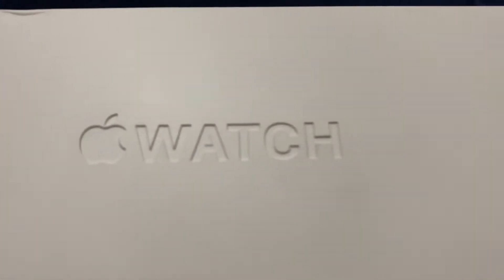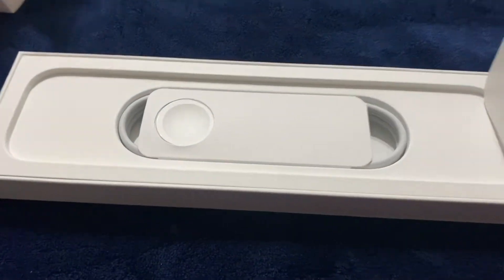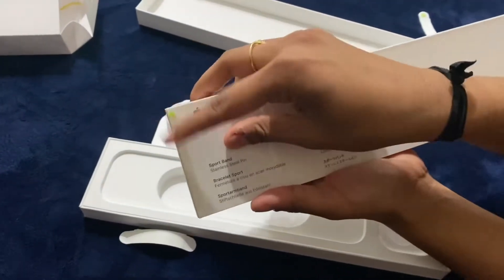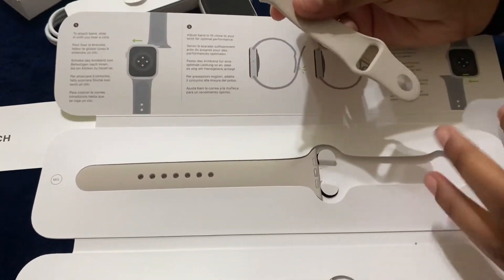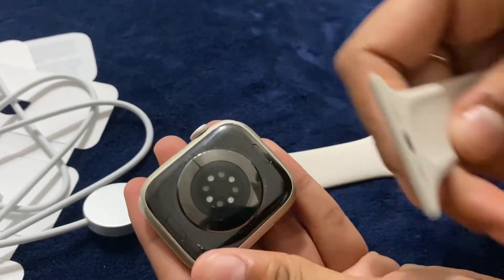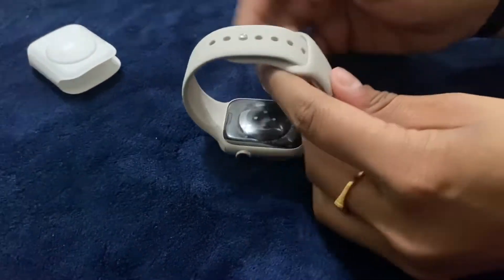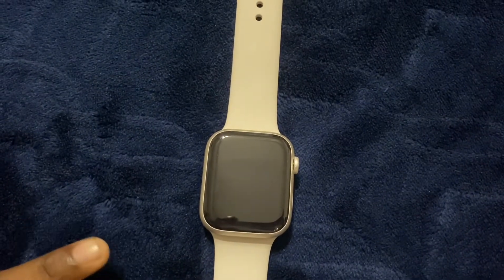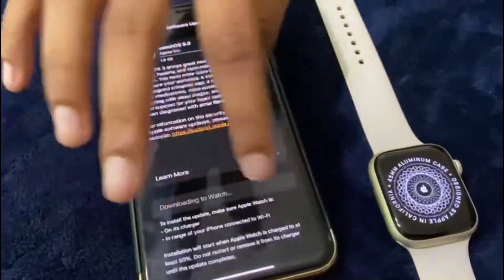How to set up Apple Watch 8 Series || 7 series || ஆப்பிள் வாட்ச் || Health Monitor || Mobile Doctor